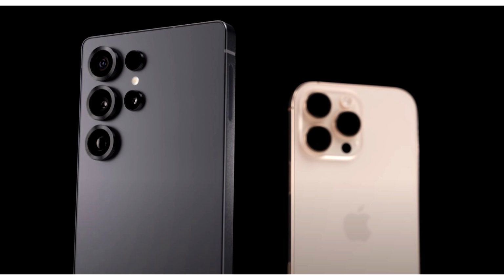iPhone 16 Pro Max Barely Edges Past The Galaxy S25 Ultra In A Comprehensive Battery Drain Test, Show